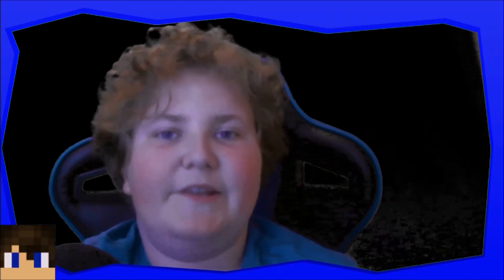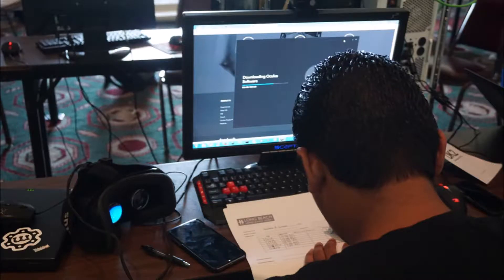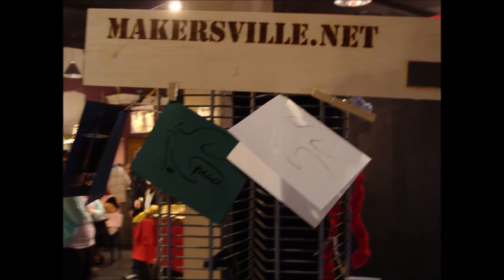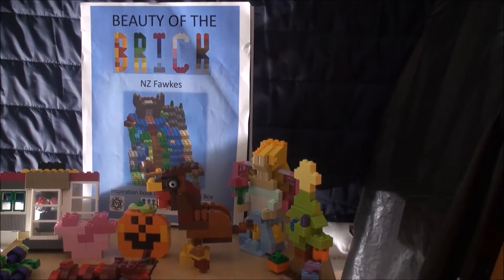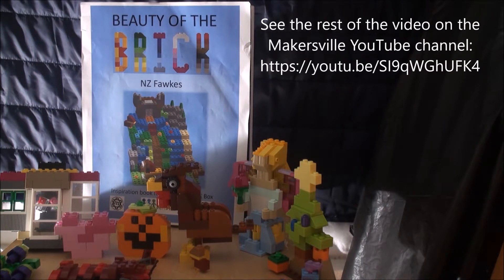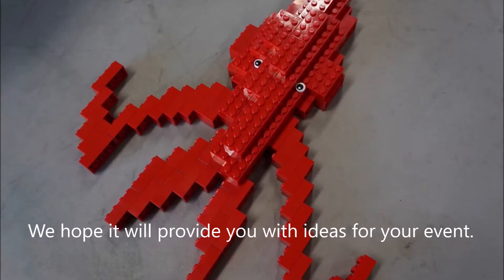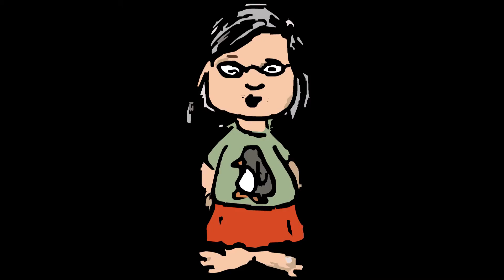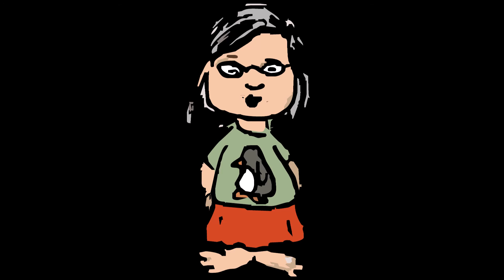Indie Makers Make the World Robot Olympiad Go! Go! Go!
Makersville is a grassroots community of makers dedicated to socially responsible community outreaches and first time and early entrepreneurship experiences.